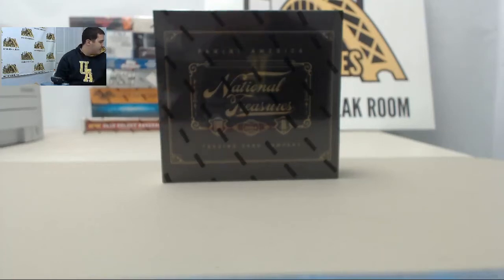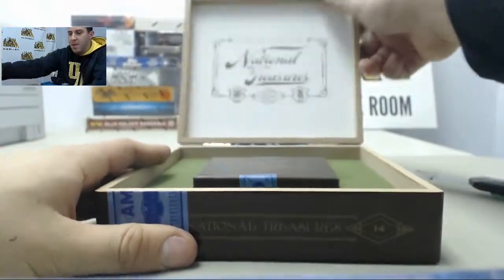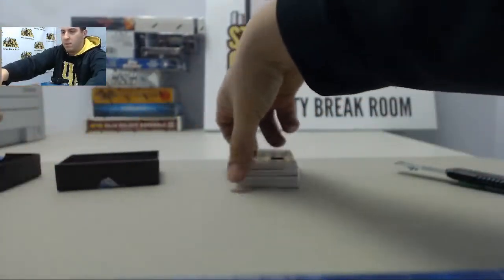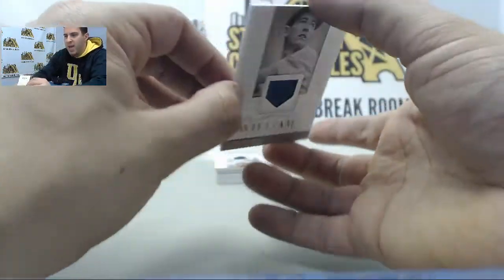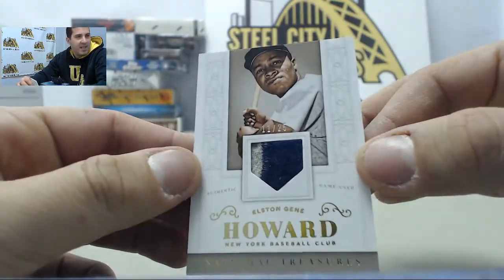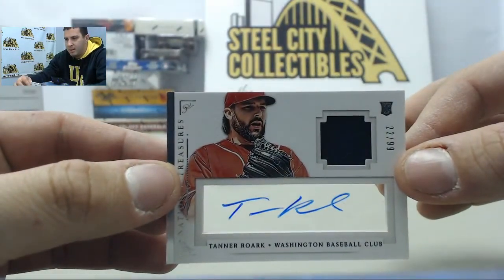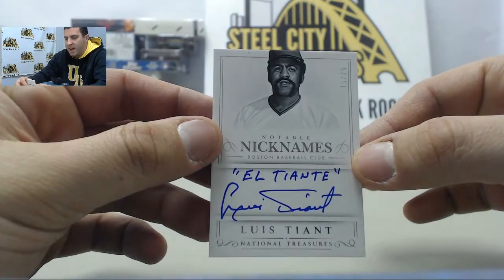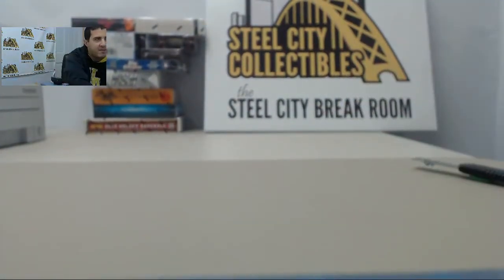Lance S - 2014 Panini National Treasures Baseball Hobby Box Break